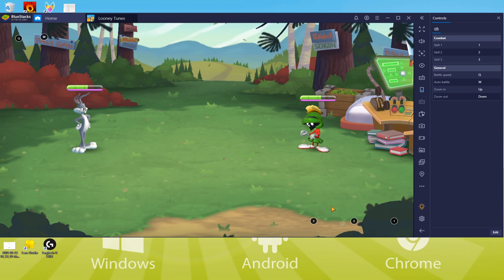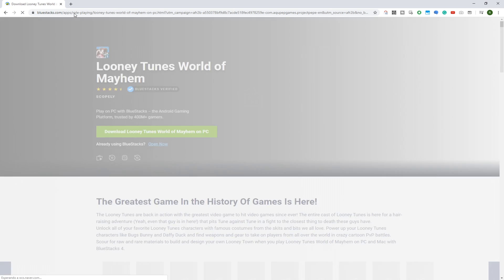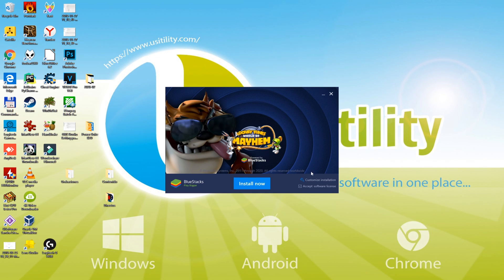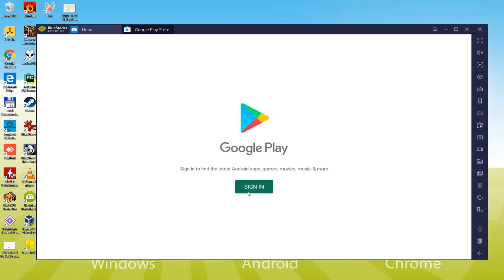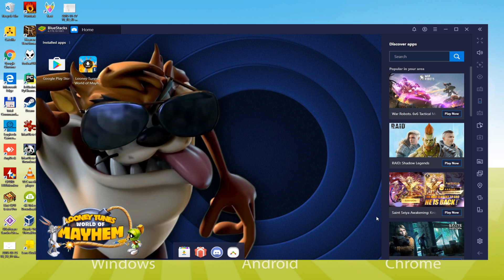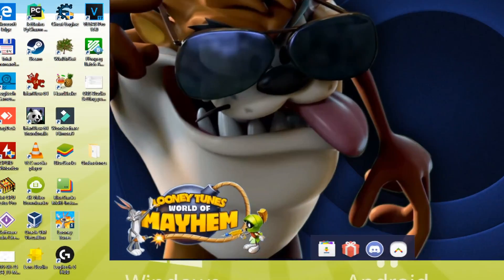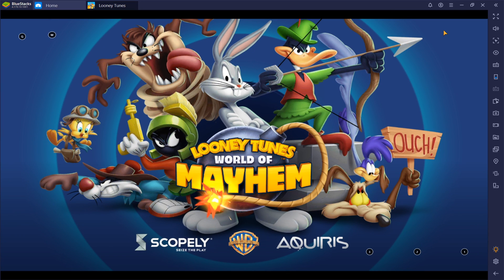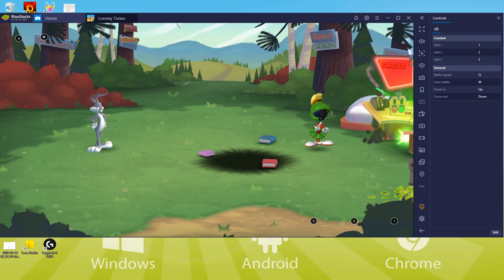🎮 How to PLAY [ Looney Tunes World of Mayhem ] on PC Usitility1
How to play Looney Tunes World of Mayhem on PC Download free

0:28 Go to BlueStacks website
1:02 Download Looney Tunes World of Mayhem on your Windows PC
1:09 Launch the installer of Looney Tunes World of Mayhem
1:25 Customize installation and change the install directory
1:35 Install Looney Tunes World of Mayhem on your PC
2:03 Sign in on Google Play
2:24 Accept Google Terms of Service
2:32 Create a backup on Google Drive of your emulated device
2:46 Go to the BlueStacks desktop
2:51 How to launch BlueStacks from the Windows desktop
3:00 Install Looney Tunes World of Mayhem on the BlueStacks emulator
3:31 How to launch Looney Tunes World of Mayhem from Windows desktop
3:48 Launch Looney Tunes World of Mayhem directly from BlueStacks
3:59 Customize BlueStacks keyboard options
4:10 How to maximize the emulator screen
4:23 How to play at fullscreen
4:46 How to change the game and emulator language

Here are the instructions:

2) Click on Download Looney Tunes World of Mayhem on PC
3) Run the installer downloaded
4) Accept the Windows permissions to run the installer
5) Click on "Install Now".
6) Login to Google Play
7) If the game installation does not launch automatically, click on the Looney Tunes World of Mayhem icon on the BlueStacks desktop
8) Click the "Skip" button in the "Complete Account Setup" window
9) Click on the "Install" button
10) Click on "Open" and enjoy the Looney Tunes World of Mayhem on your PC

Looney Tunes World of Mayhem Action RPG - Great mobile platform with online and PvP combat. In the frenetic cartoon universe, events are happening. Players will build their own city on the open spaces of the world and work to make it the capital of the dominant all other cities. Join his team of not-so-familiar characters, improve their skills, develop infrastructure, and enjoy fun gameplay.
* Bugs Bunny, Elmer Fudd, Daffy Duck, Porky Pig, Yosemite Sam, Marvin the Martian, etc.!
* Creating such famous hatred as Coyote against Roadrunner and Sylvester's against Tweety!
* Collect and upgrade your favorite cartoon characters
* Use of cartoons to interject as a special attack
* Use your team-building skills to create the best and most popular cartoon teams
* Unlock iconic landscapes and collect classic architecture from famous cartoon locations
* Fight in PvP - Test your Toon team in a player-to-player RPG!
* PvP matches allow you to steal energy boxes from opponents or defend your energy

If you want to download Looney Tunes World of Mayhem on PC it's very easy. Click on the above link, and follow the video instructions. BlueStacks, the Android emulator, will be installed on your PC so you can play easily on your Computer.

Looney Tunes World of Mayhem is a mobile game, but you can download and play it on PC in a few minutes.